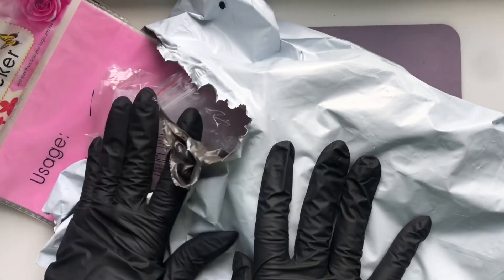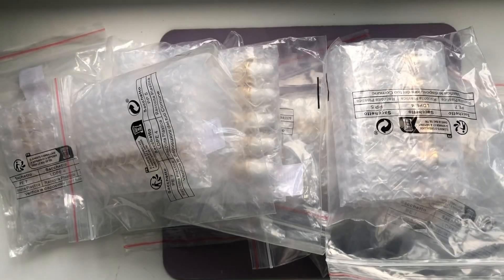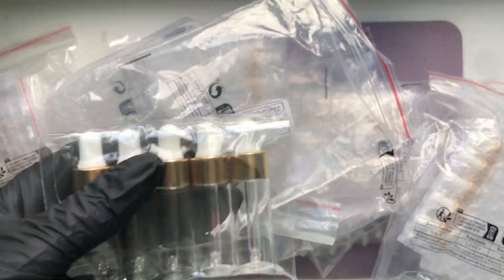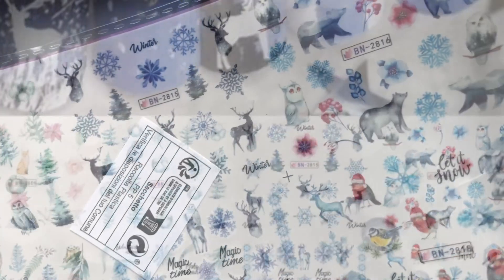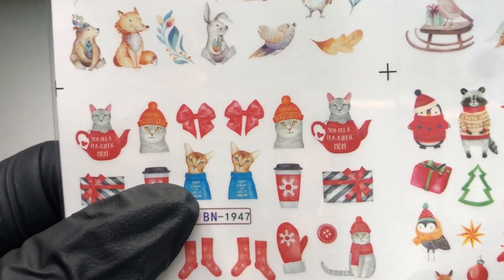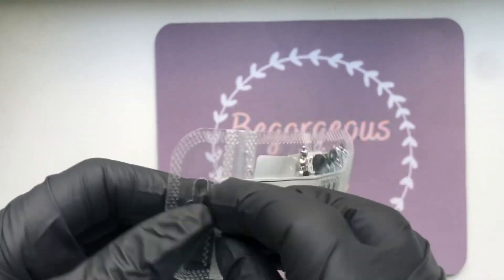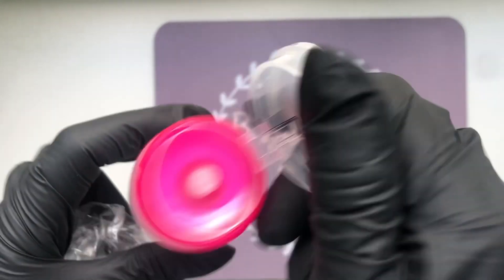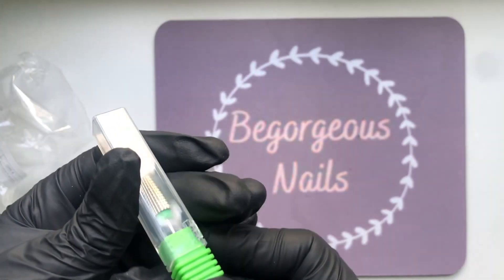Shein Nail Art Haul ! 💕 Nail Supplies Beginner Friendly 🌸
Thank you for clicking on this video 🌸 hope you enjoy the nail goodies as much as I did !